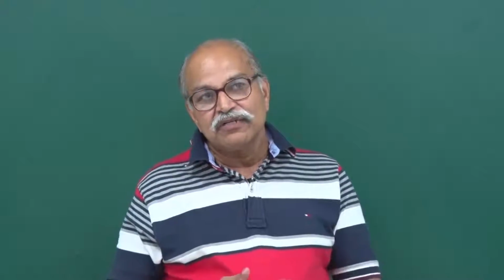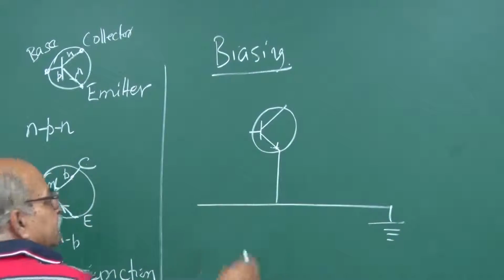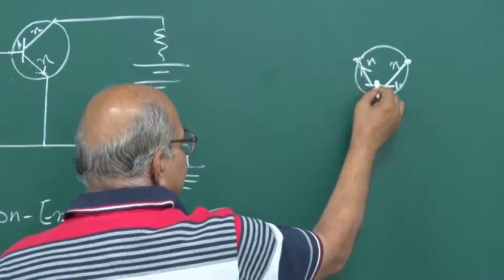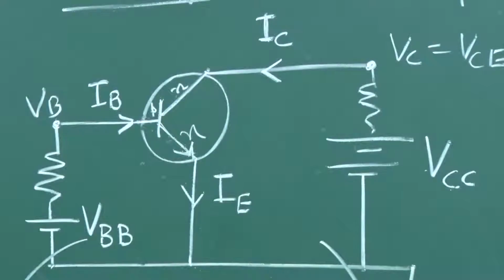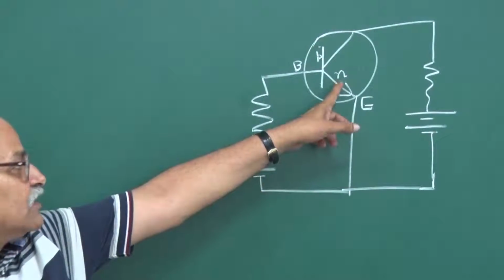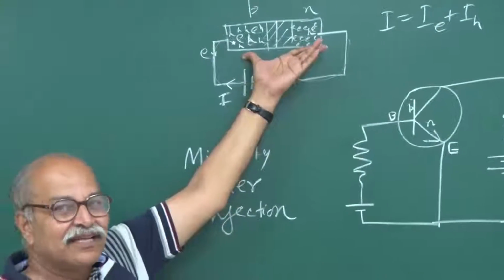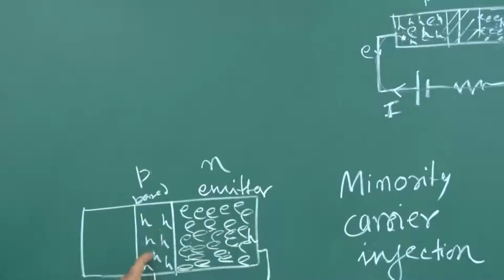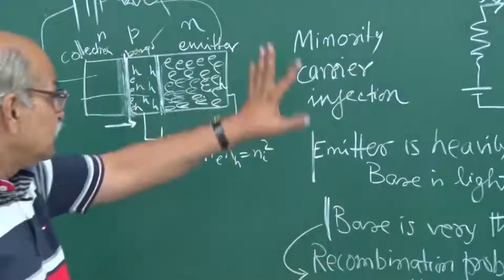W9 02 How do currents flow in a transistor